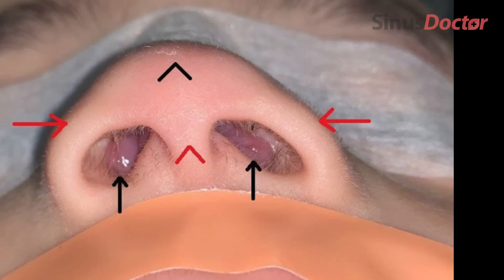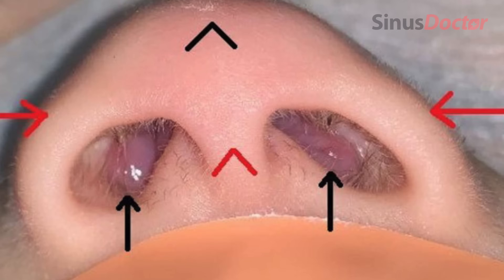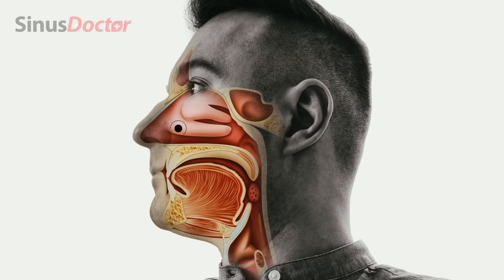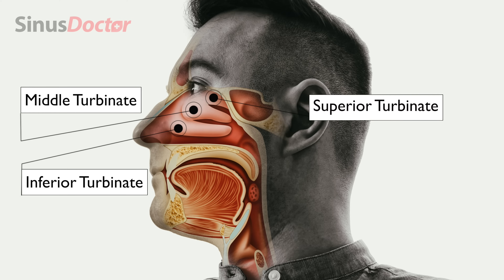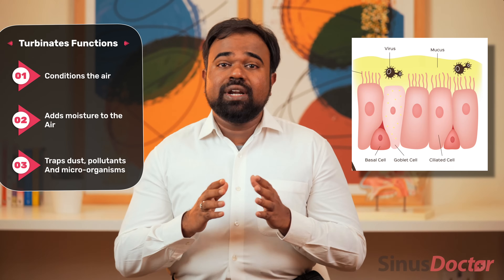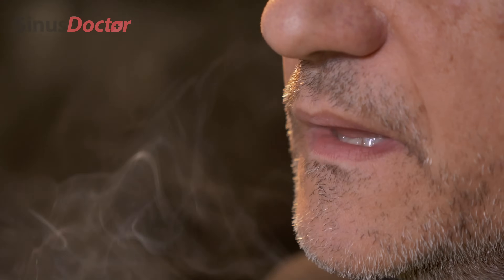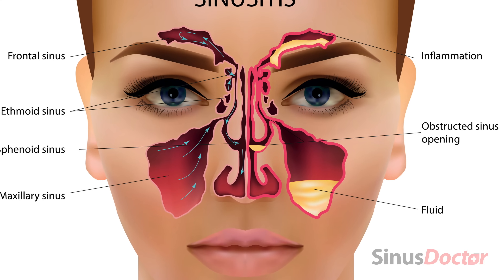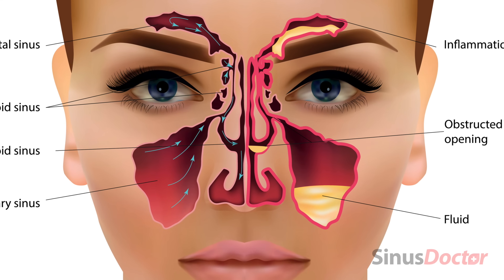What are Turbinates? Why do turbinates swell?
Hi,
If you are wondering what are turbinates, Why do turbinates enlarge in size? What are symptoms seen in patients having enlarged turbinates? How do we diagnose and treat enlarged inferior turbinates? Watch the entire video

0:00 Introduction
1:05 What are turbinates?
1:59 What are causes for turbinate enlargement?
3:33 Symptoms of enlarged turbinates
4:54 Diagnosing and treating enlarged inferior turbinates

Now manage your Nose & Sinus Health with "The Sinus Book", a comprehensive and easy guide on managing your sinusitis by Dr. GVK Chaitanya Rao.

I will be making content to discuss about all the nose and sinus conditions I regularly treat

For Consultations Online or Direct
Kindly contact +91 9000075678